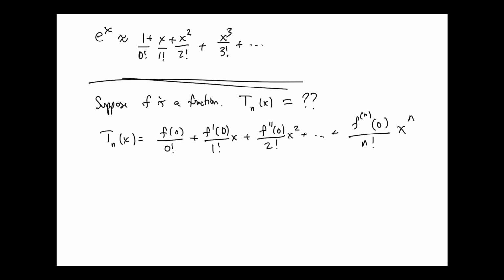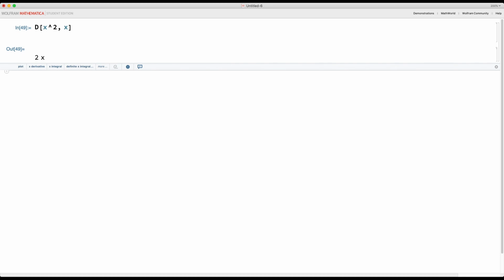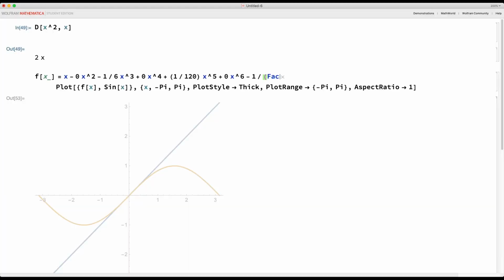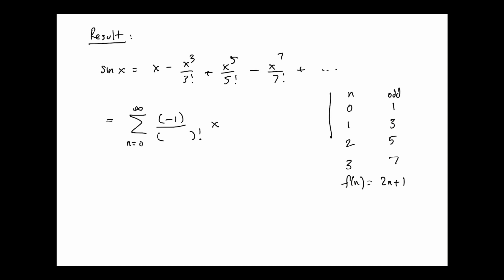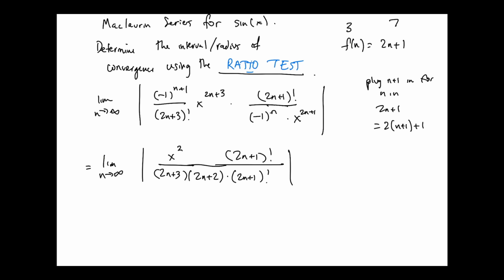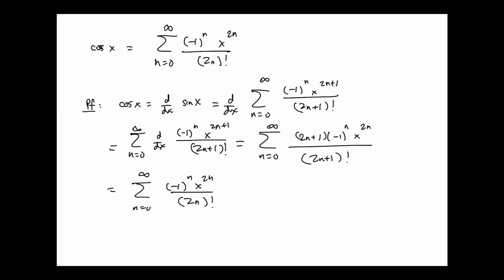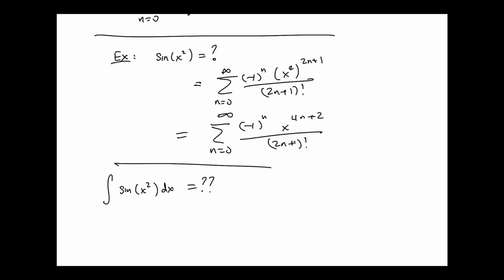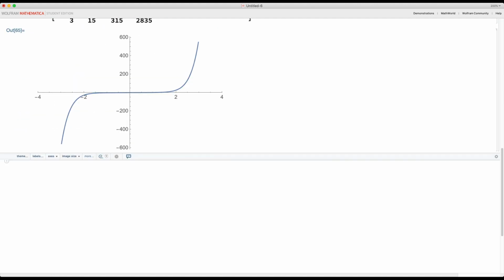MAT112: 19 October, Taylor and Maclaurin Series